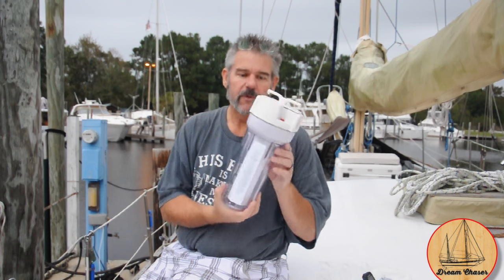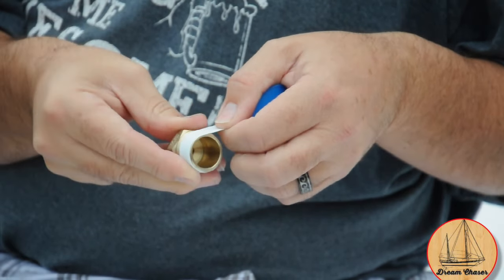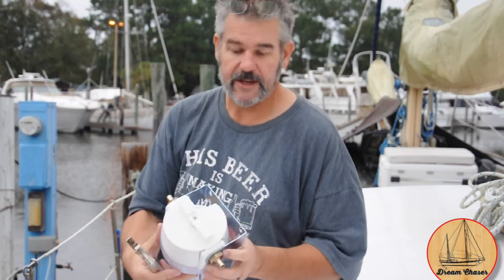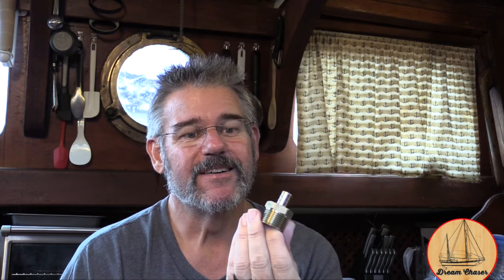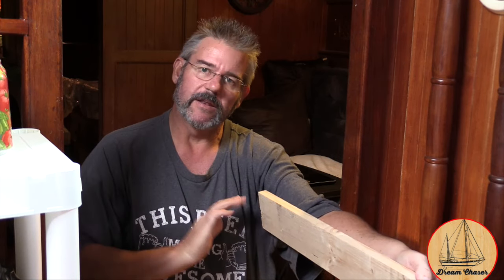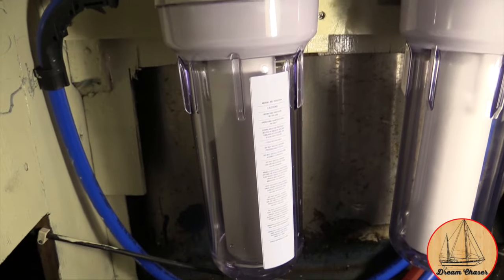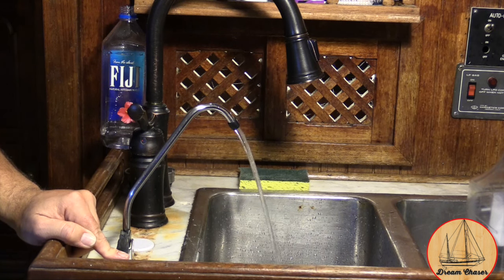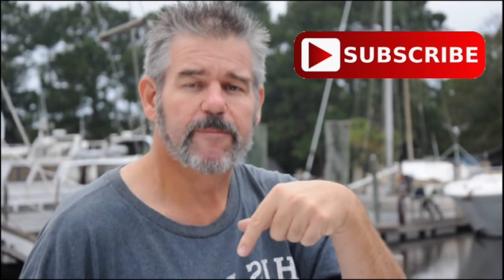Replacing the Fresh Water Plumbing on your boat Series 4 of 4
We put these filters in line with the cold water lines on the boat to filter all of the water in the boat.  2 canisters are on the whole boat system. The first one is 5 microns and 2 microns and the last one that is under the galley sink with a .5 micron carbon block filter.

Below is a link to sediment filters